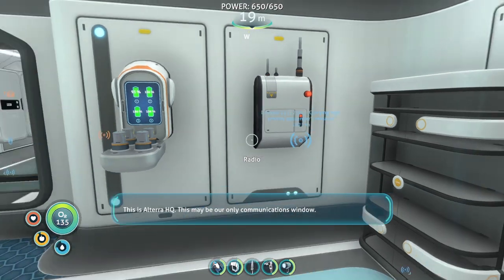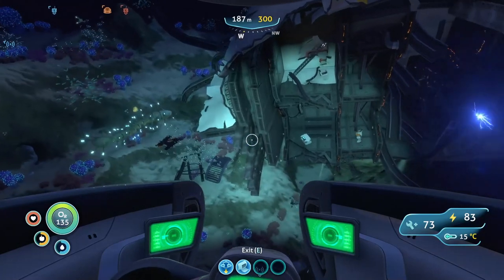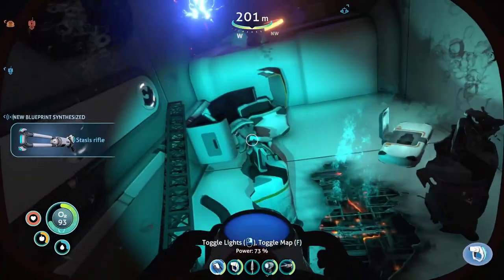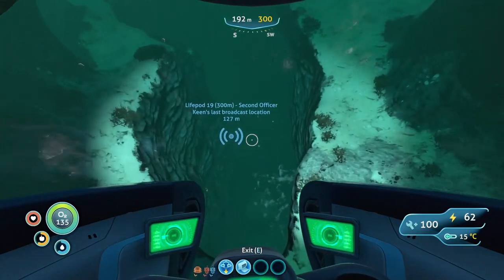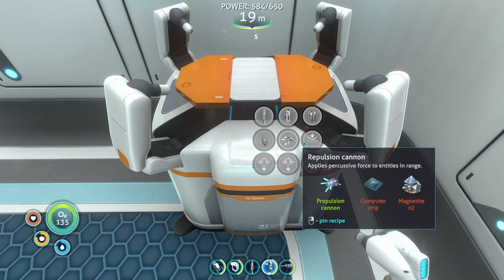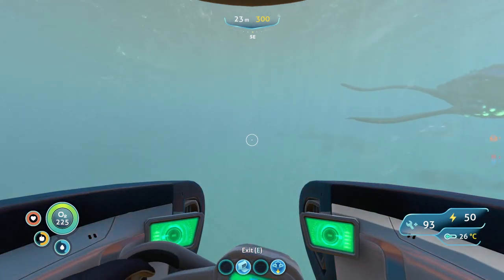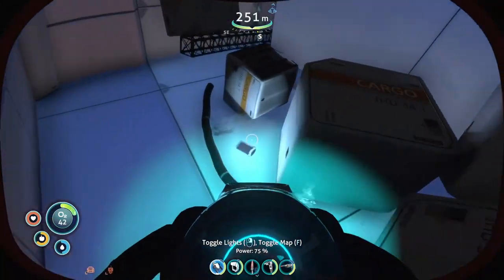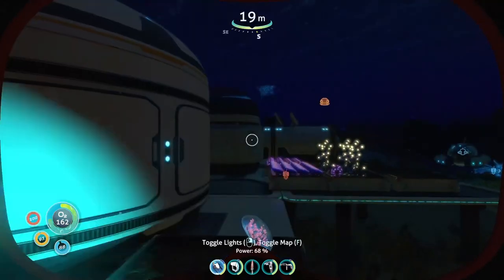Subnautica - Let's Play - Day 5 - More wrecks, blueprints and some new stuff